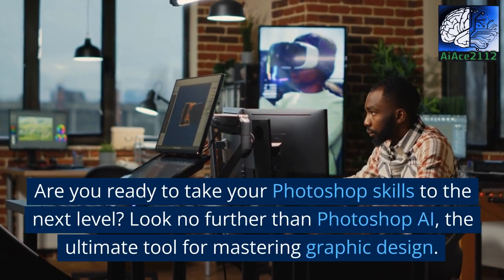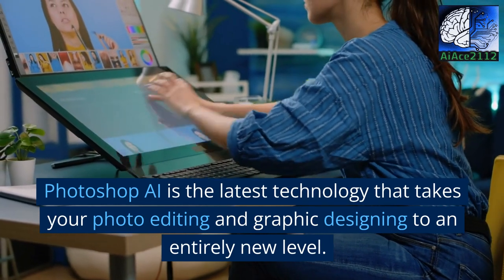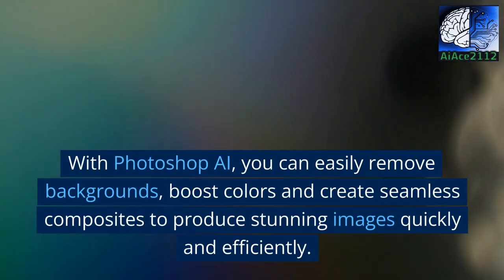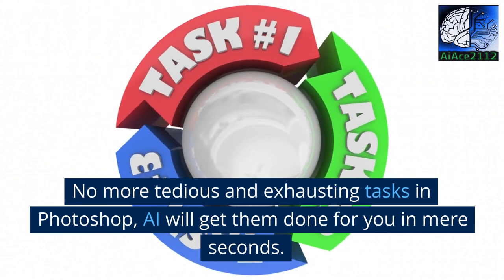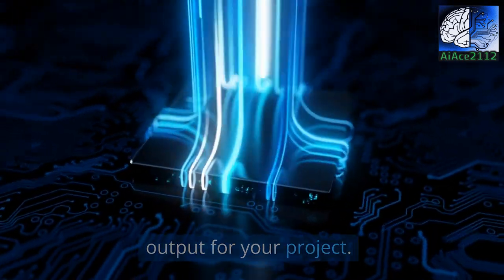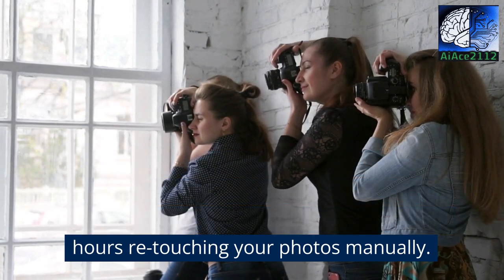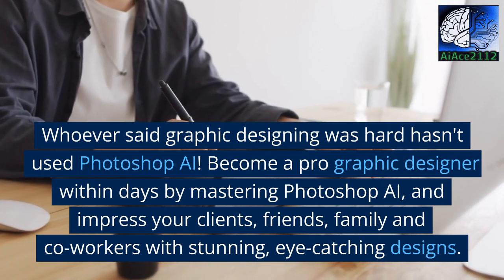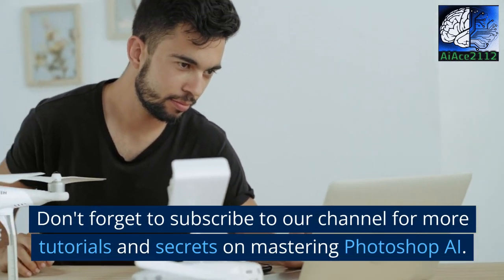Viral Photoshop Ai: Uncover the ULTIMATE Artificial Intelligence Tutorial!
Welcome to "Mastering Photoshop AI: The Ultimate Tutorial"! In this video, we'll show you how to use Adobe Photoshop AI to create stunning graphics and designs. This tutorial is perfect for beginners who want to learn the basics of Photoshop AI, as well as veterans who want to take their skills to the next level.

Our expert instructors will guide you through the interface and tools of Photoshop AI, and help you master everything from basic image editing to advanced photo-manipulation. With our step-by-step approach, you'll learn all the techniques and shortcuts you need to produce professional-quality artwork in no time.

In addition, we'll give you valuable tips and tricks for optimizing your designs for SEO, so that your content can be found easily by your target audience. Whether you're creating a personal project or working on client work, this tutorial will equip you with all the skills you need to become a master of Photoshop AI.

So what are you waiting for? Join us on this exciting journey today and unlock your full creative potential with Photoshop AI!